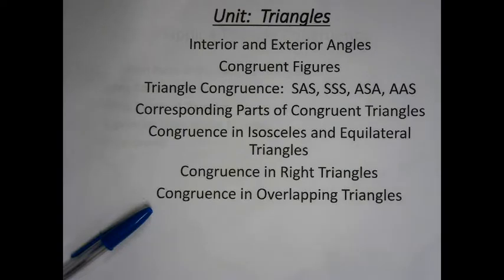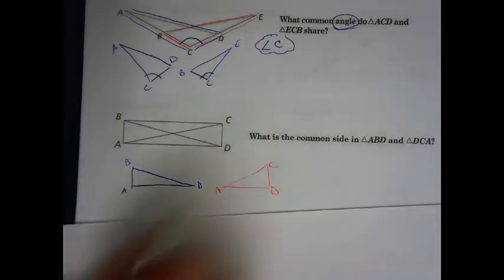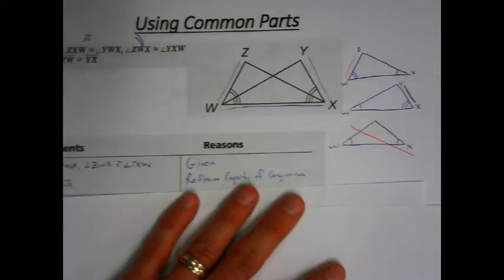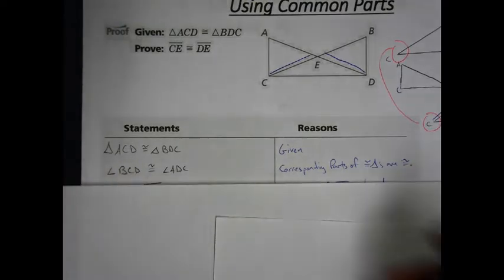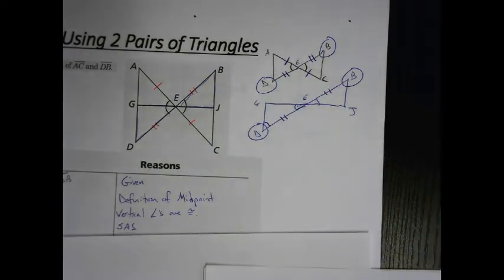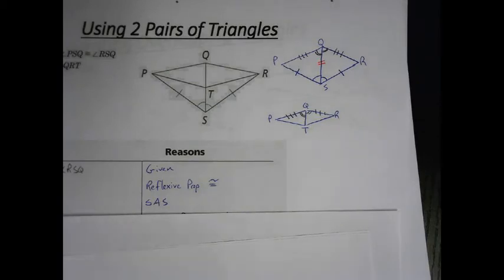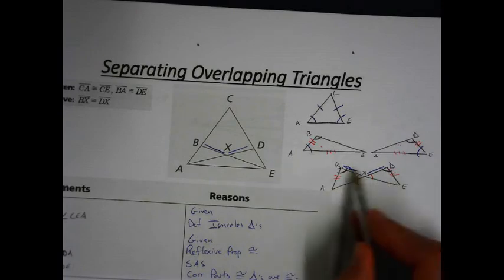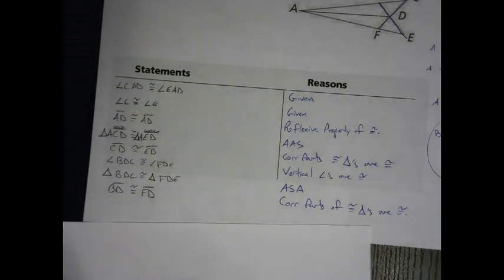Overlapping Triangles (4-7)